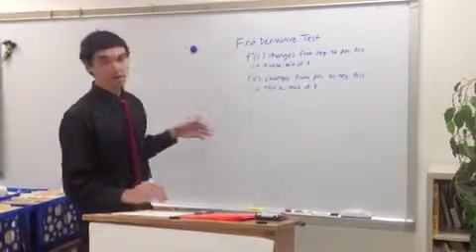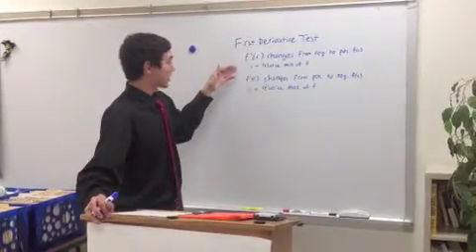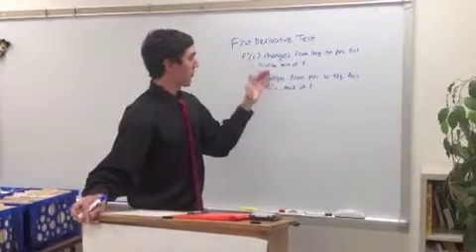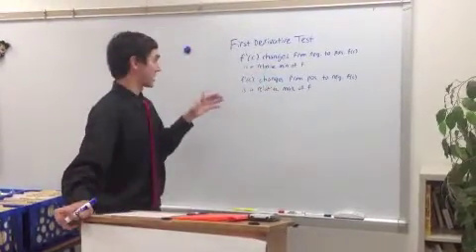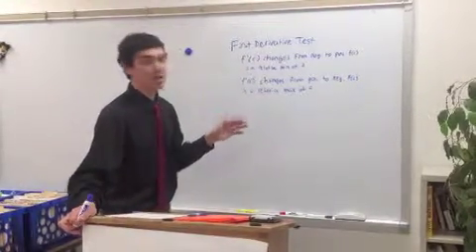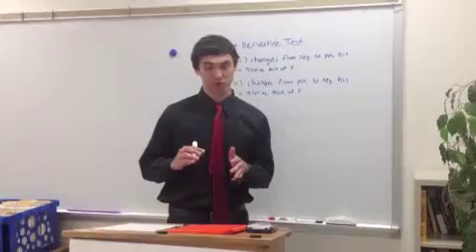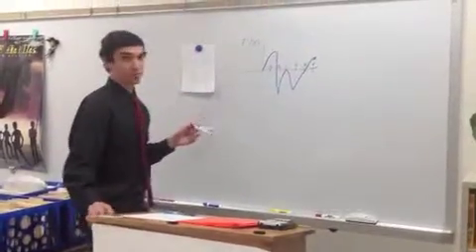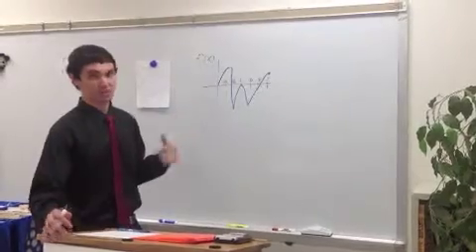First Derivative Test